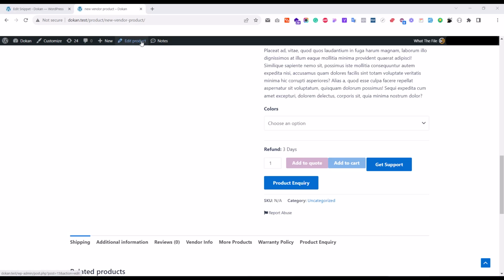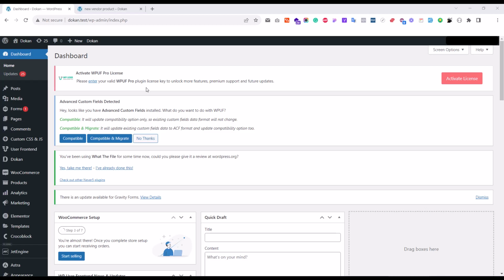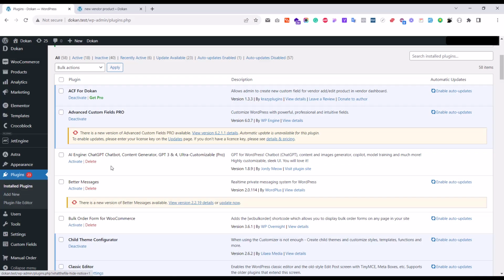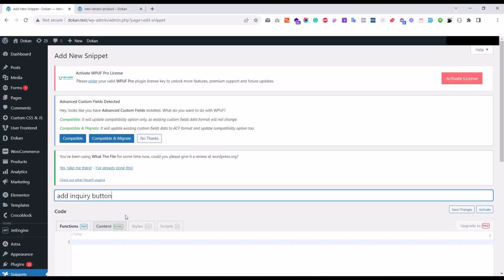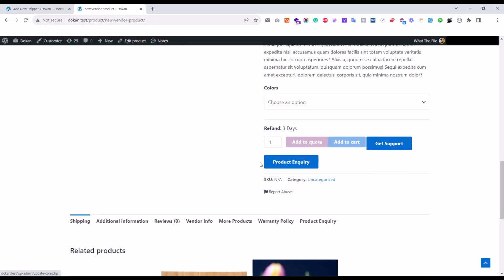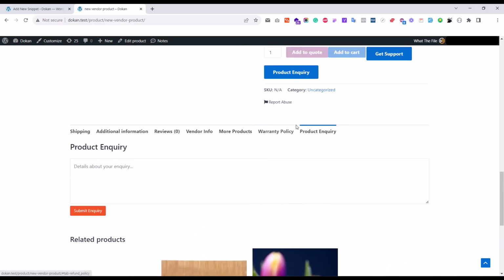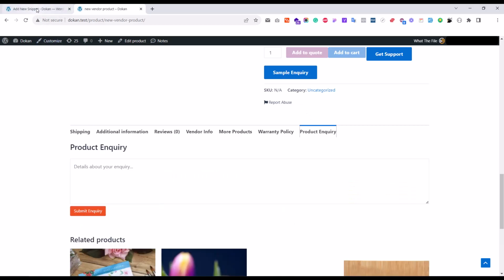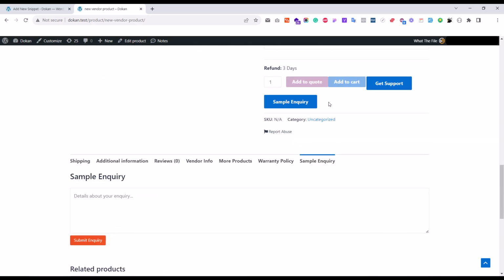How to add custom button after add to cart button and open product tabs in WordPress | Devs Wizard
In this video, we have tried to show how to add a custom button after adding to the cart and open tabs content in the WordPress product single page.